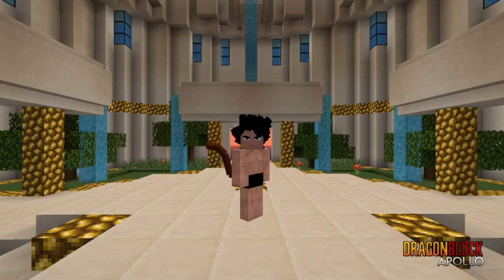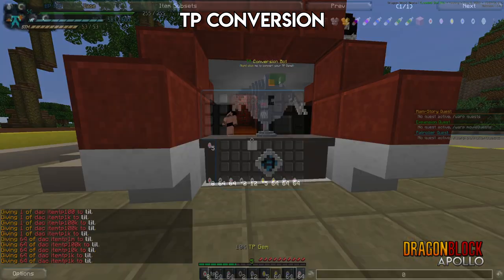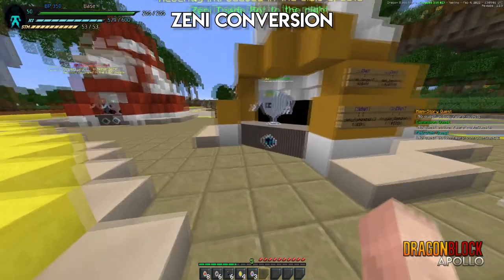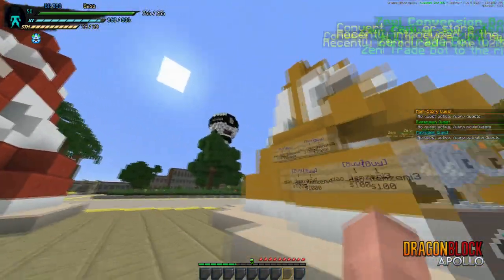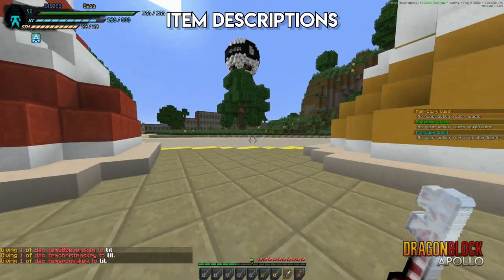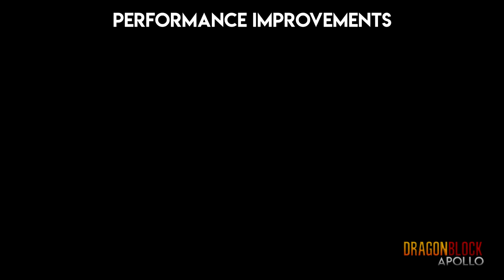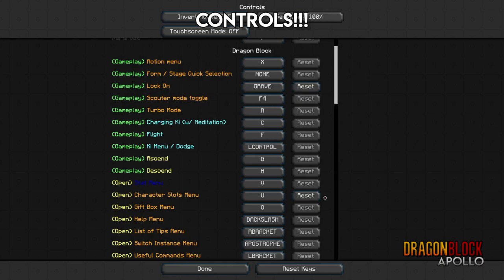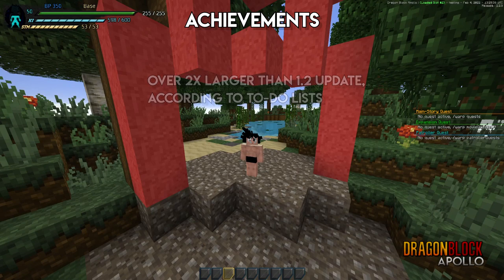1.2.5 Update (GT) Development Update - Dev log #16 [Dragon Block Apollo]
Dev Log #16, in this dev-log I talk to you guys about where the update is currently at in terms of development as well as the subjects listed below

Listed subjects:
- Kaioken
- Ki Blasts
- Auto Stacking
- TP & Zeni Conversion
- Performance Improvements
- Hidden Change
- Dev talk
- Achievements
- Talking about the Release

Note: The footage shown is all from the 1.2.5 release of the server, some on screen elements or others aspects of gameplay have been changed for the sake of recording this footage.

Intro 0:00
TP Conversion 0:53
Zeni Conversion 2:47
What can Auto Stack? 3:33
What's going on with the update? 4:40
Performance Improvements 5:57
Testing & Quality Assurance 8:20
Teasers & Thank You 10:04
Epic Announcement! 12:04
Changes to Ki Attacks 13:43
Changes to Kaioken 16:31
Controls!!! 18:37
Development Talk 20:07
Achievements 21:25
1.2.5 & GT Release 22:55
Outro 24:55